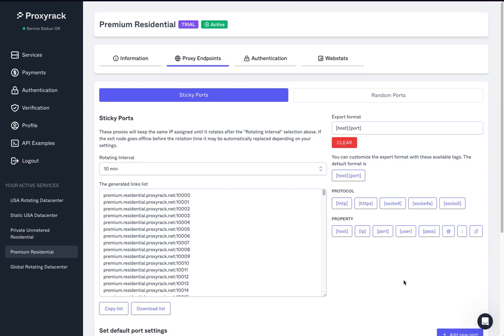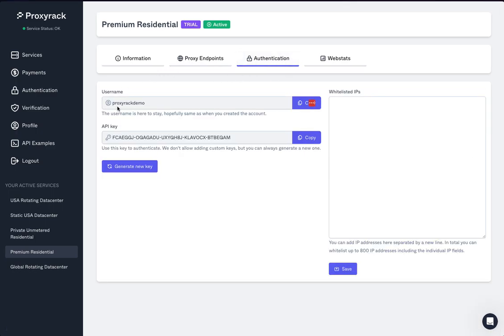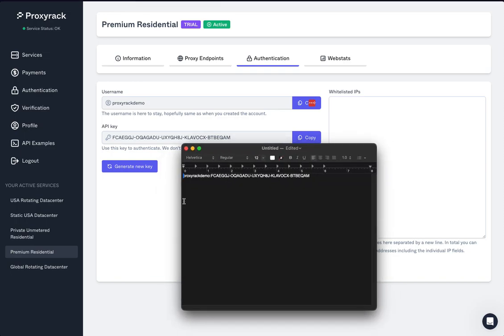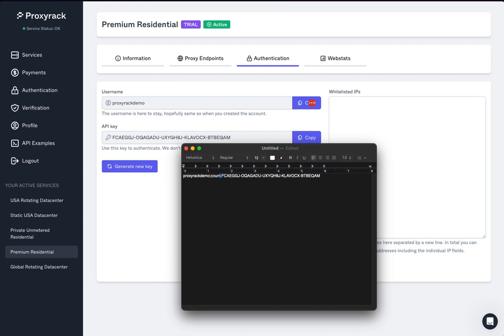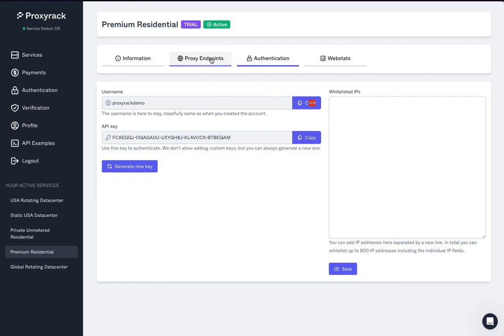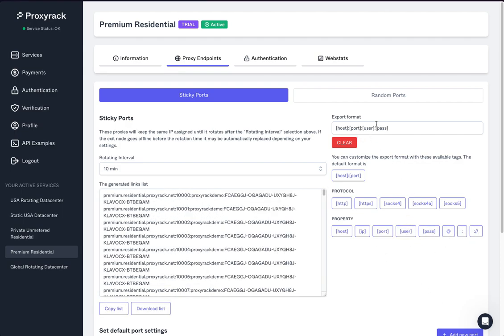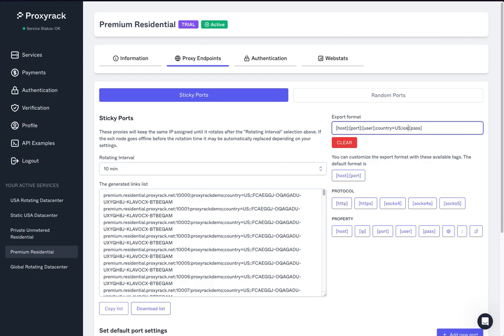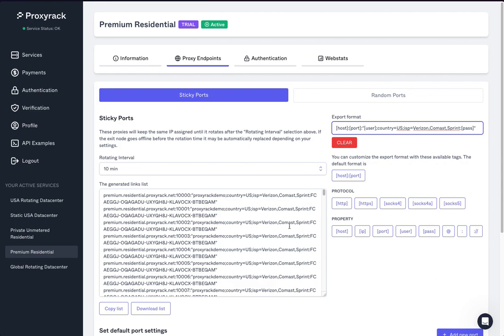Geo-Target Multiple ISPs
This video will guide you through how to use the Proxyrack API to geo-target multiple ISPs.